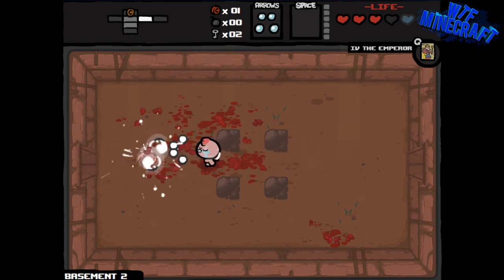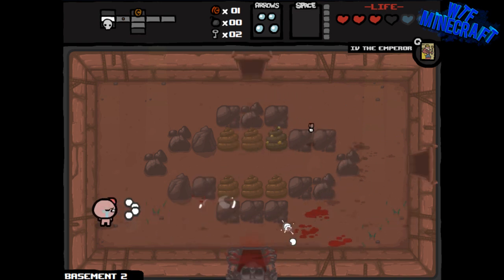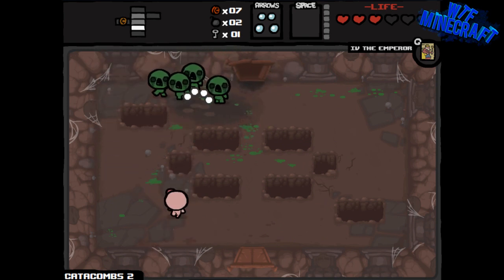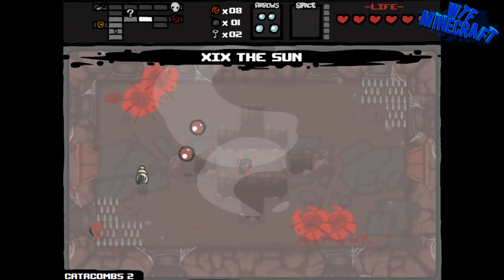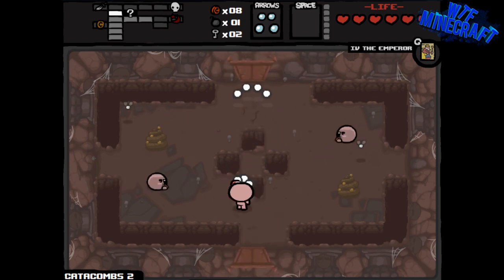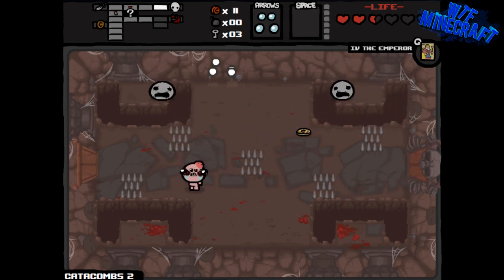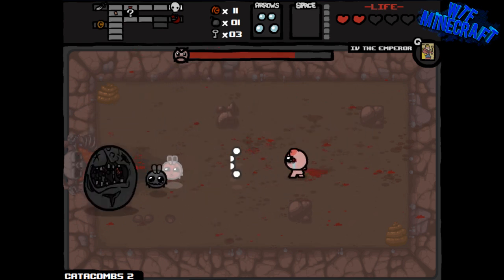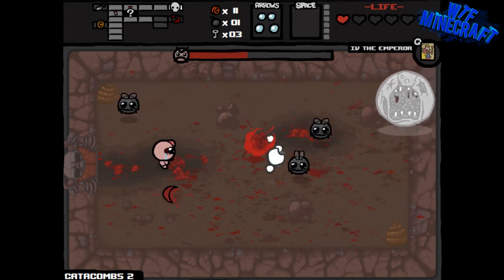John plays: The Binding of Isaac // Episode 2 - Slow middle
Episode 2 of The Binding of Isaac.